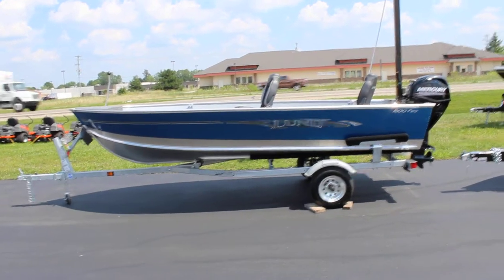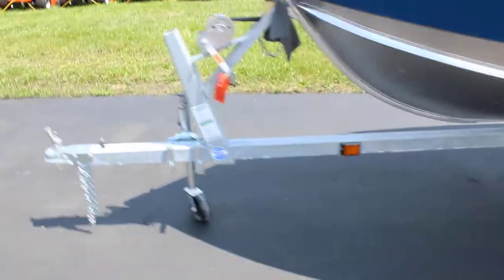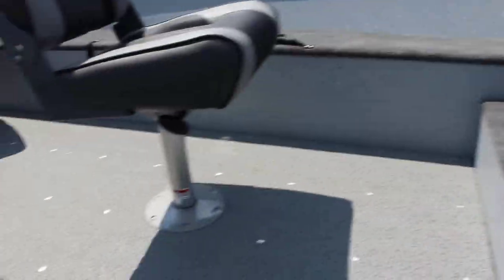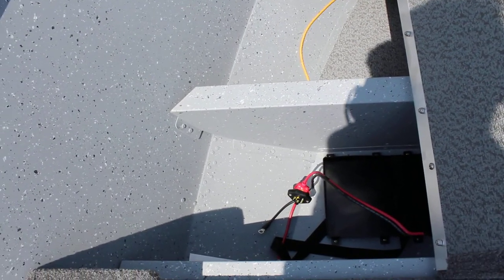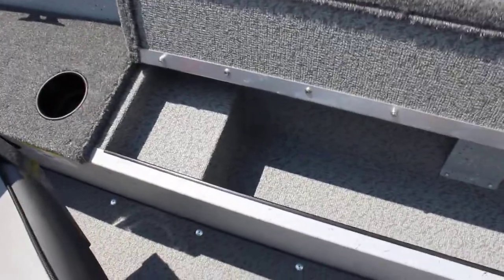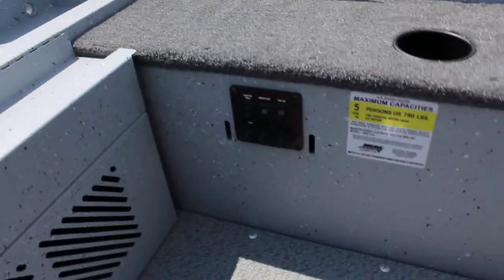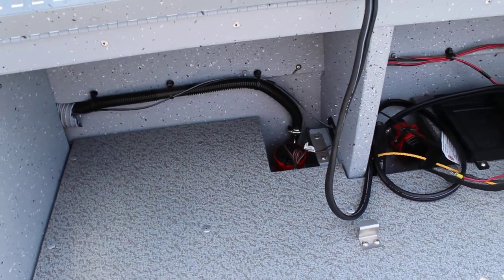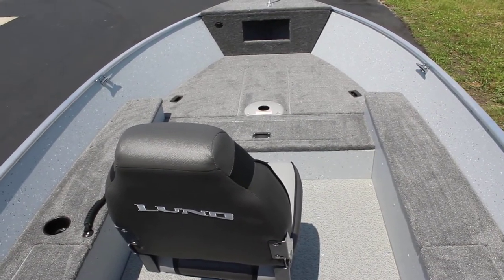2017 Lund 1600 Fury Tiller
Walkthrough and Review of the 2017 Lund 1600 Fury Tiller

Bees Sports - Located in St. Johns, MI

Interested? Give us a call! 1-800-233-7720

Check us out on Facebook to keep up with all the new things going on in the Marine & Lawn industries!

If you know somebody who might be interested in this boat, share it so they can see it!